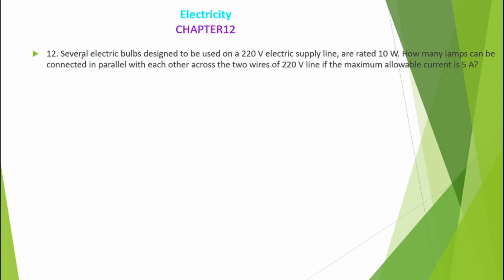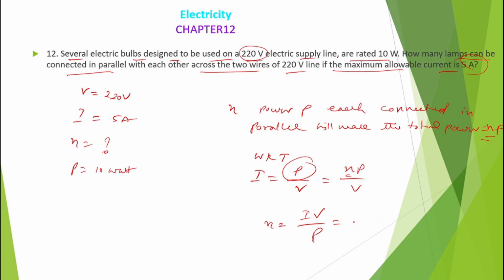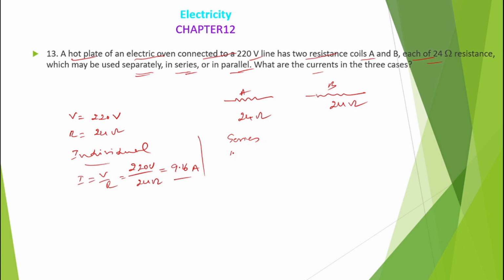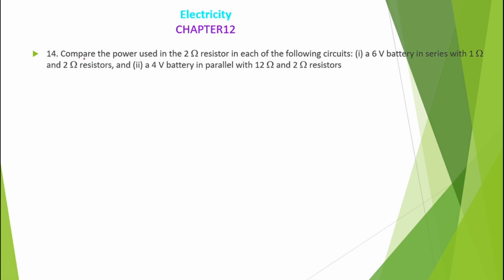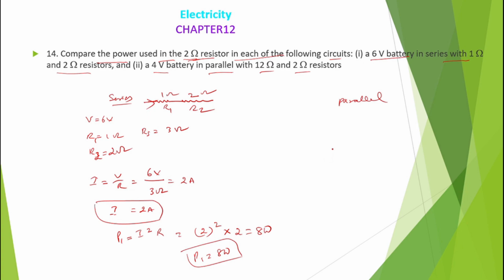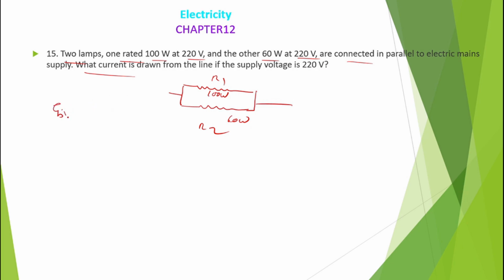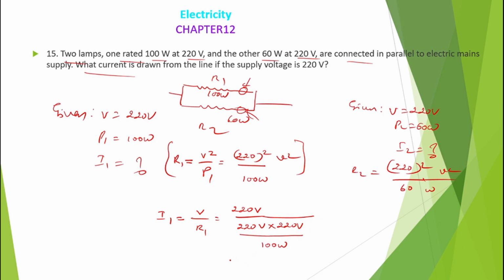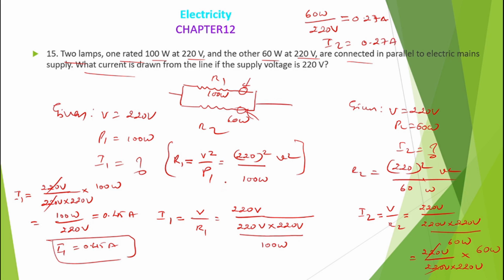English medium SSLC science lesson 12 electricity part21